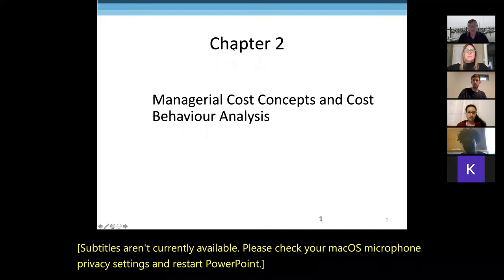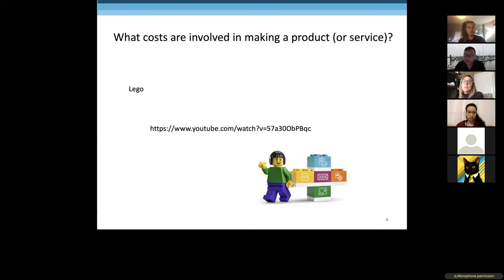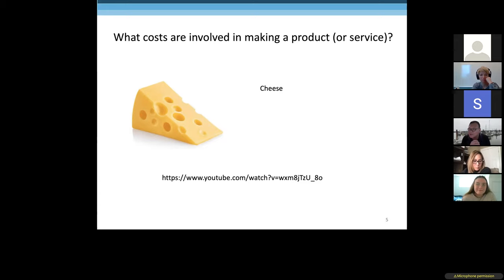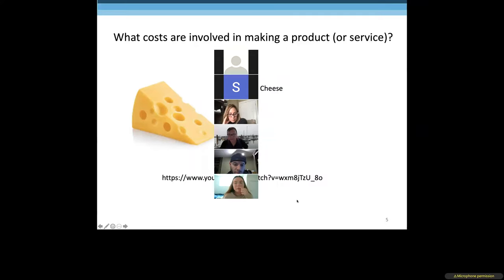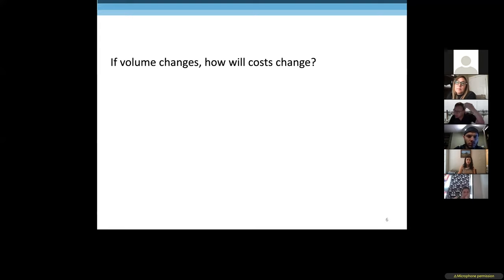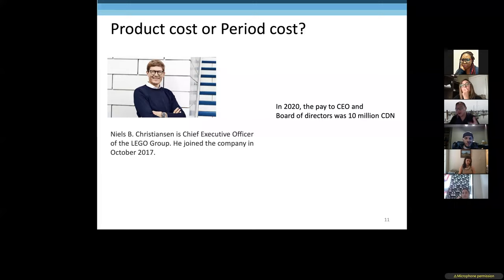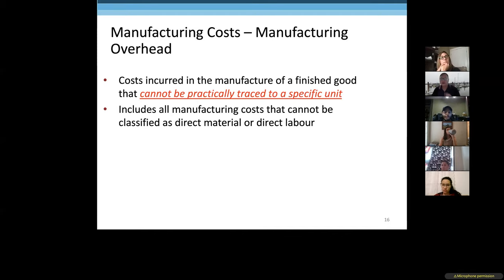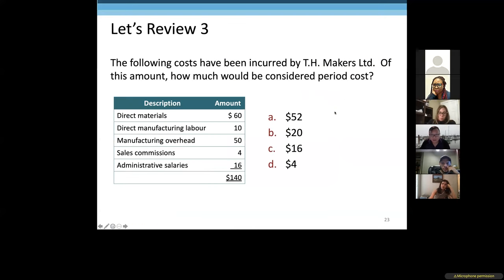Chapter 2 manufacturing costs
This lecture is about managerial accounting - manufacturing costs.
It is helpful to watch the two relevant short videos to this lecture :